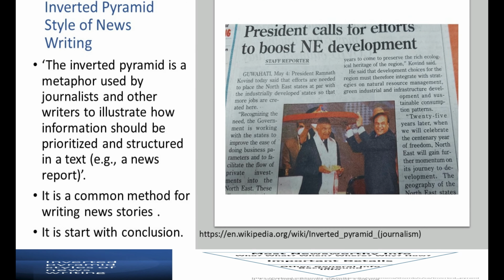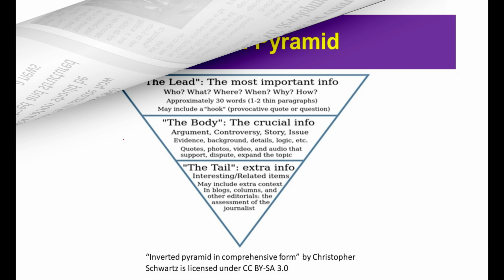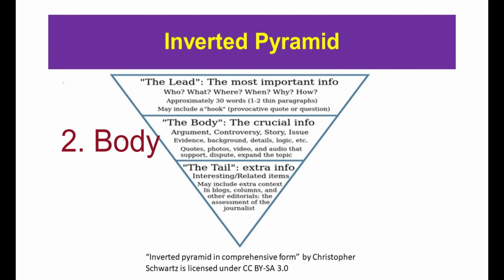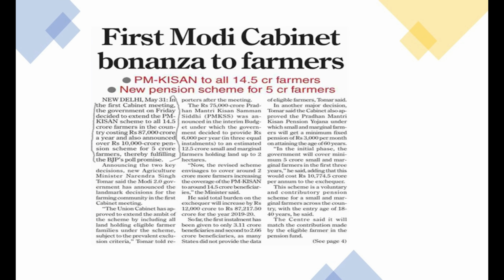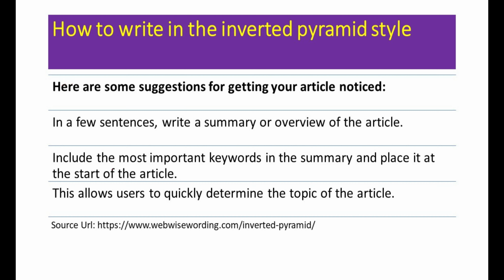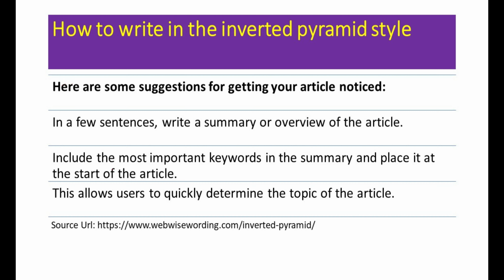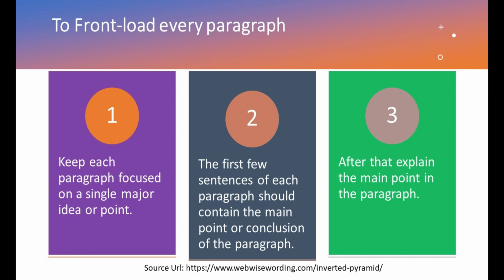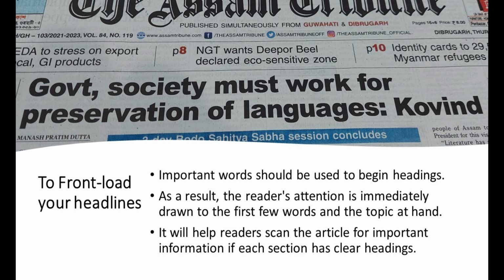Inverted Pyramid Style of News Writings: An Introduction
Everyone needs to keep up with the news. At some point in time, each of us will be required to write news. Journalists are primarily motivated to write to serve the needs of their readers. Most of the work produced in agricultural journalism is done by people who are not professionals. However, so long as they stick to the fundamentals of news writing style, they will be able to cover the event and the activities. Watching this video is beneficial for graduate students in agriculture and for public members.